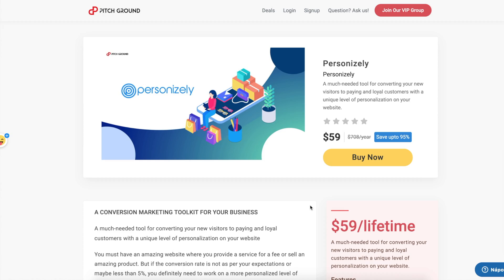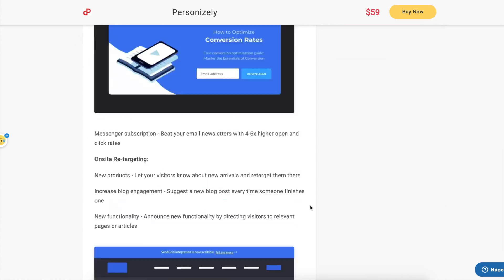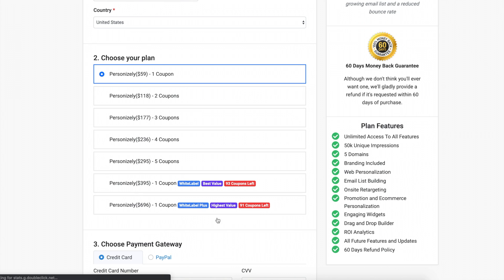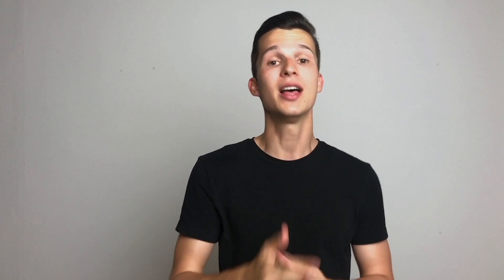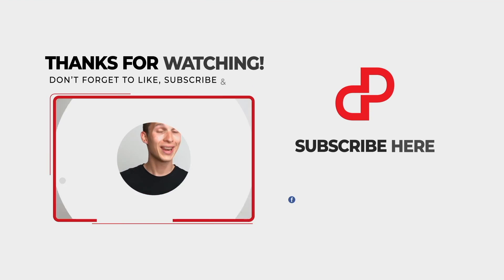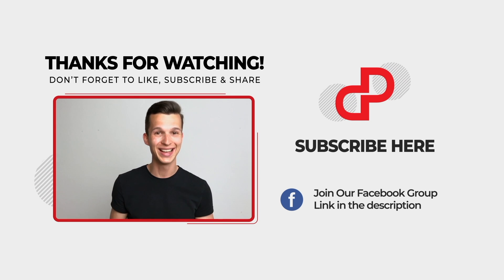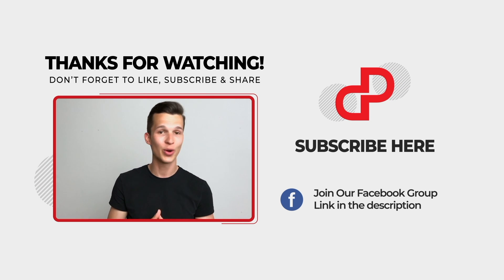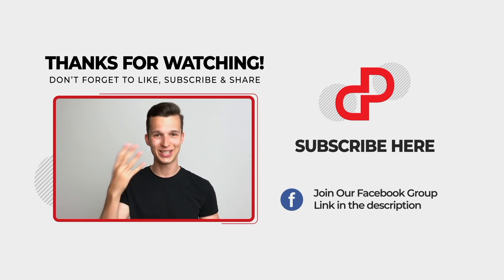3X Your Conversion Rate | Personizely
Still considering buying Personizely? Watch this comprehensive video tutorial to know EXACTLY how to use Personizely for your business and increase your conversion rate and how to set everything up!

This is one of the most detailed videos we've ever released and it will help you to make the decision. Personizely deal is ending on 16th, so you better act fast!